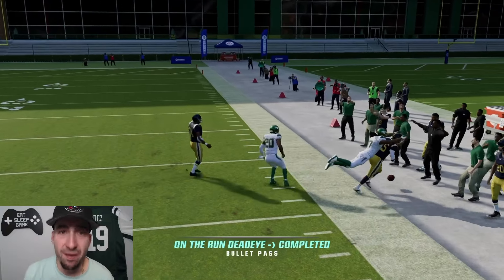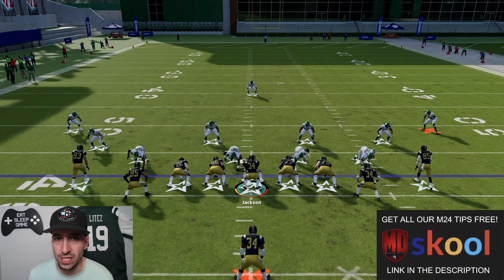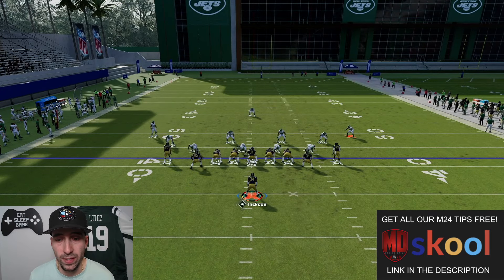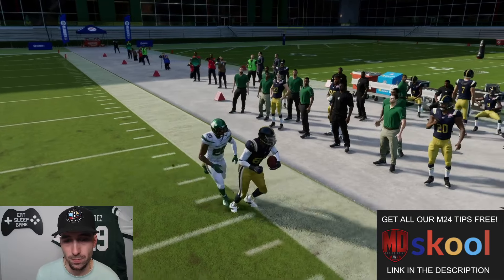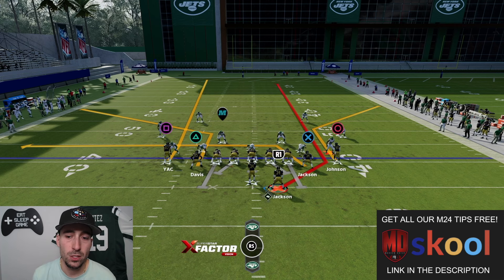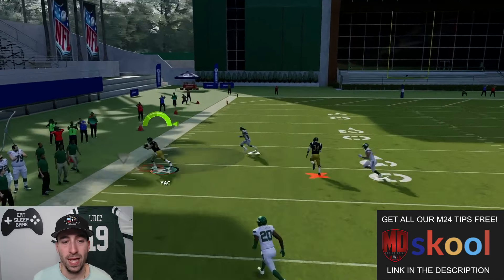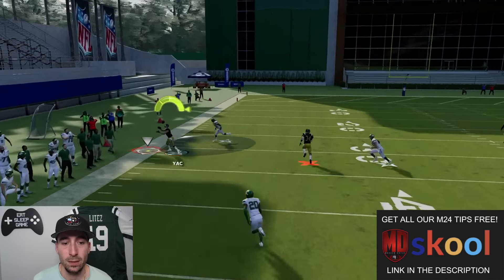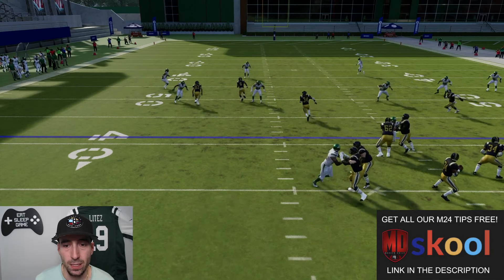How to Pass & Avoid Zone Knockouts in Madden 24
We post All of Our Free Tips, Streams, Schemes & Film Breakdowns every day inside our New Madden Daily Skool Community!